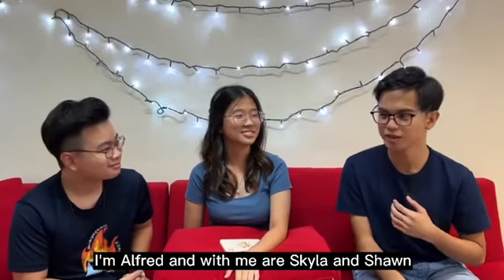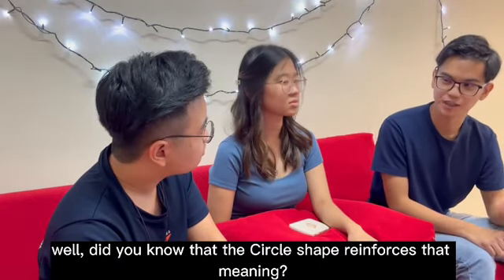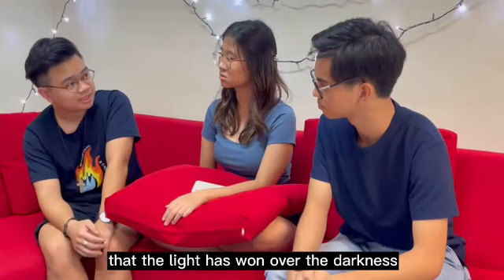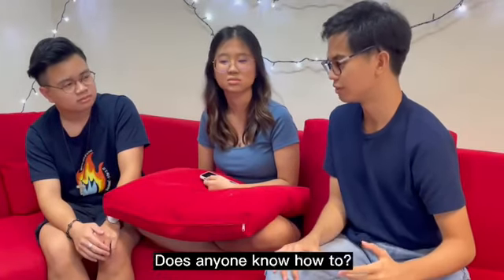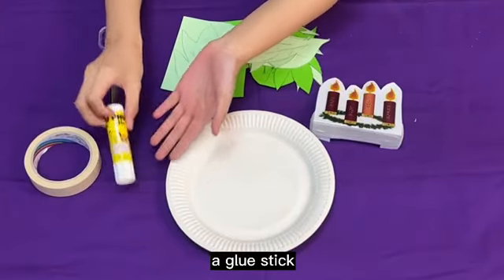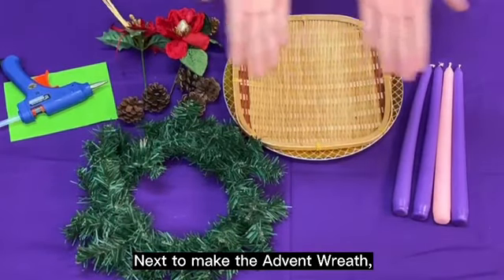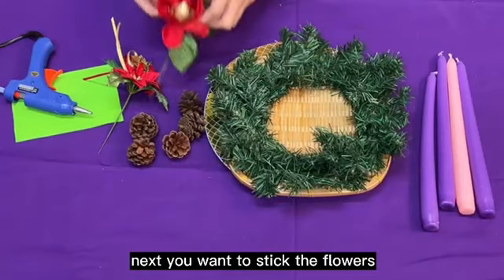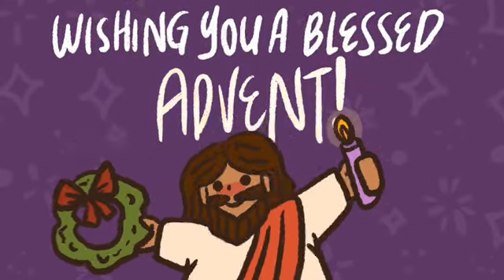What Advent is about